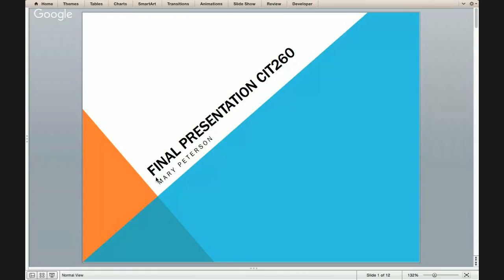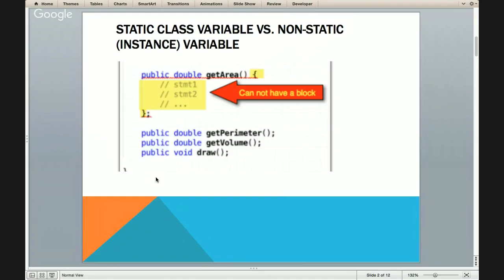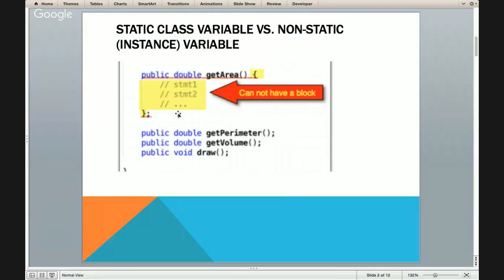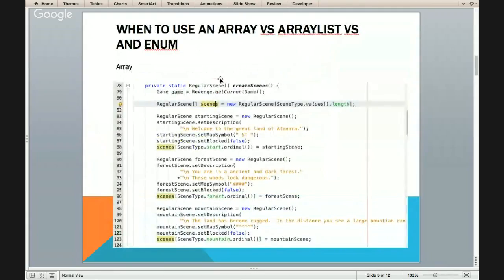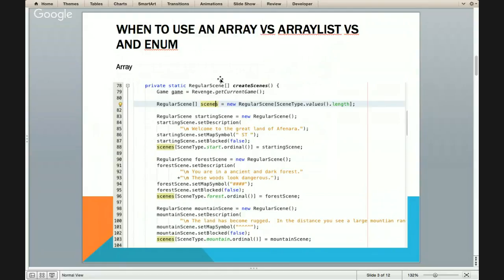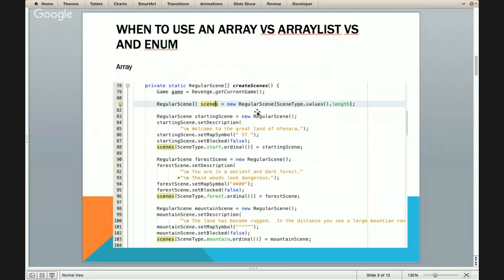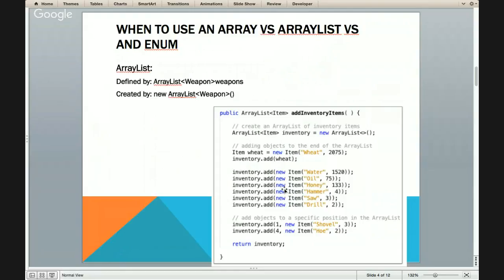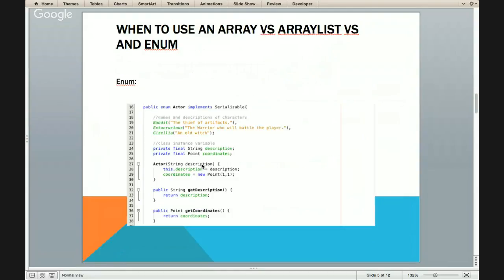Final Project Presentation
This is my final project presentation for the team assignment in the CIT260 course. The game is called "Revenge of Merek".